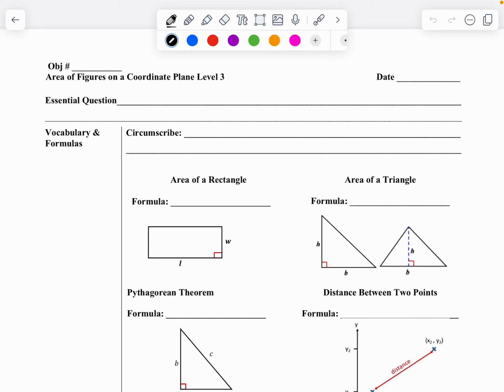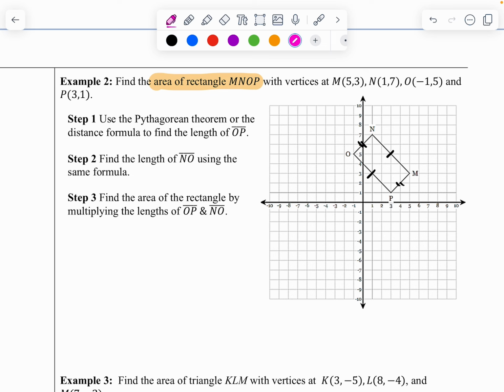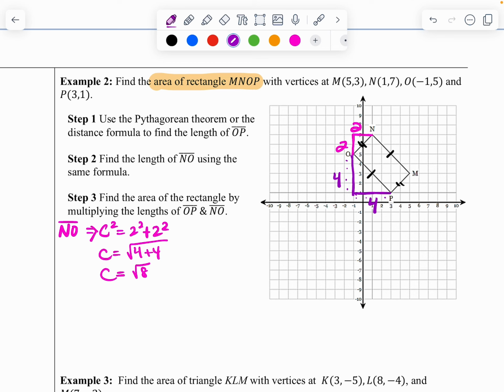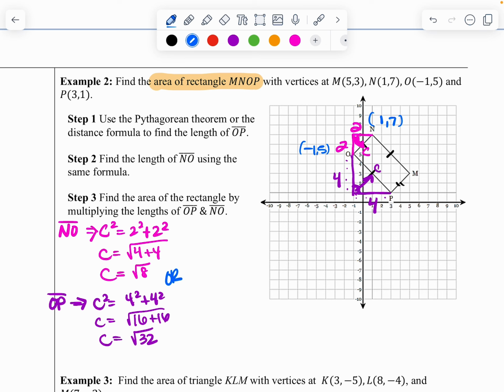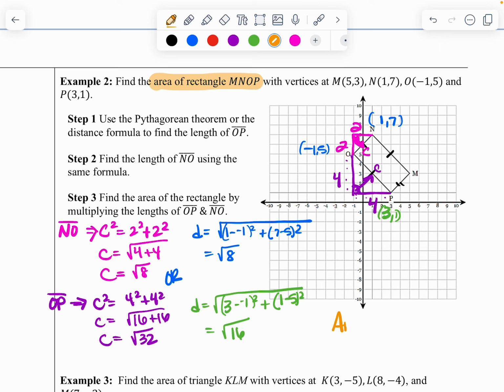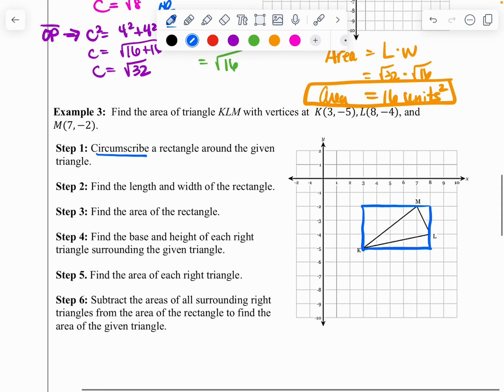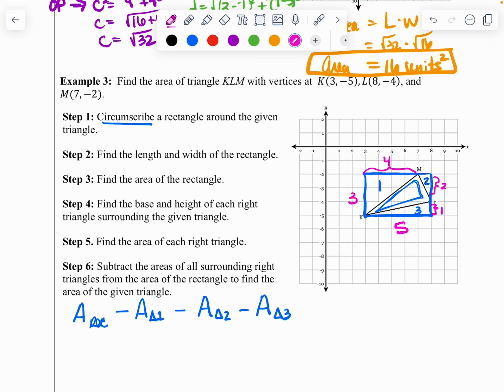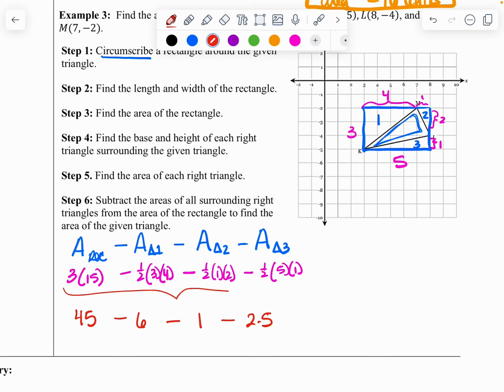Area using pythag and distance